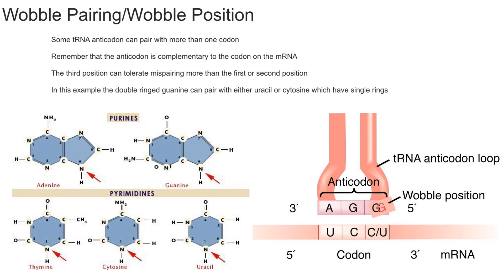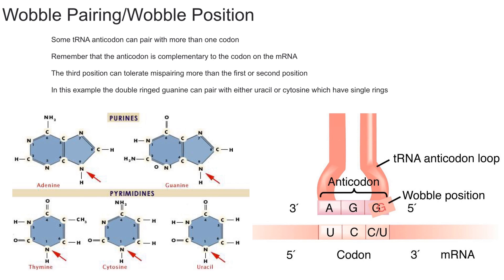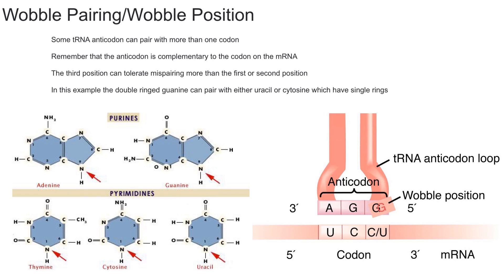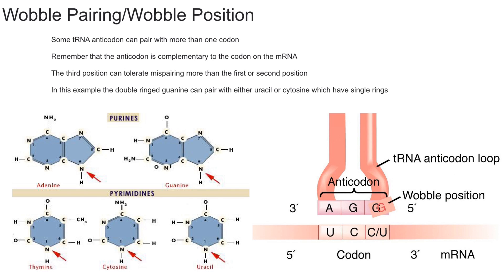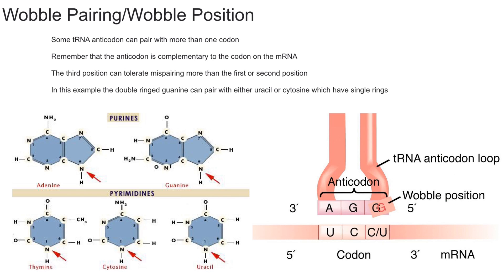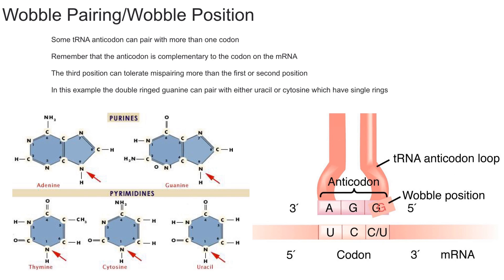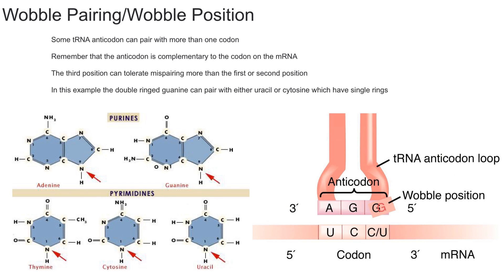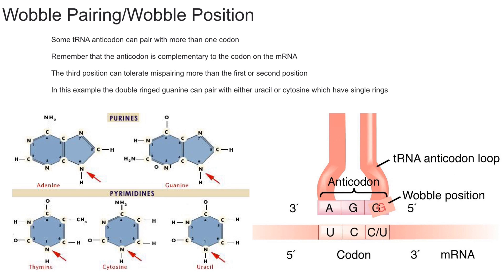Wobble Pairing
This video explains what the wobble pairing/wobble position/ wobble hypothesis is. It gives some background information about translation and then explains what the wobble hypothesis is and why it is important.